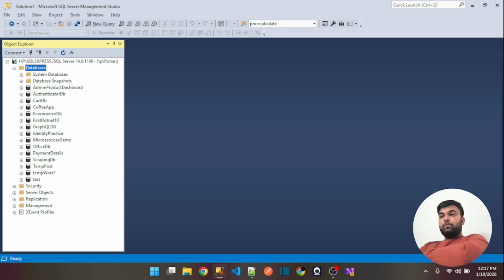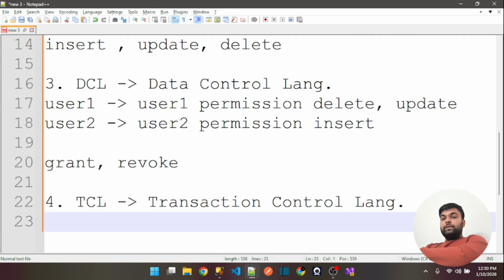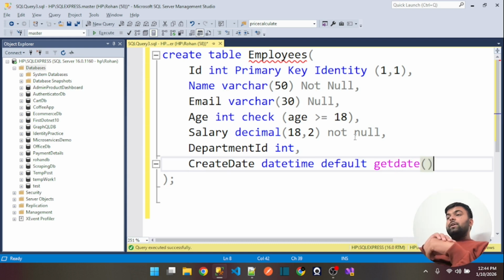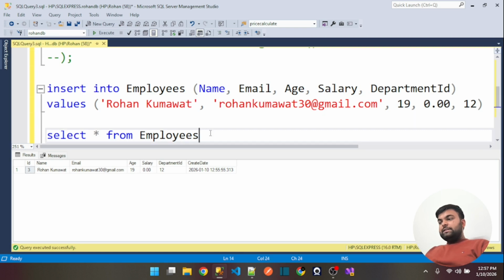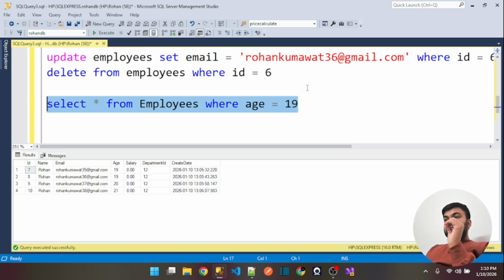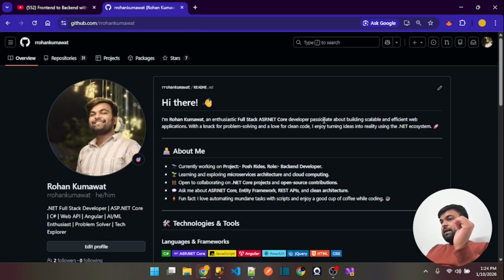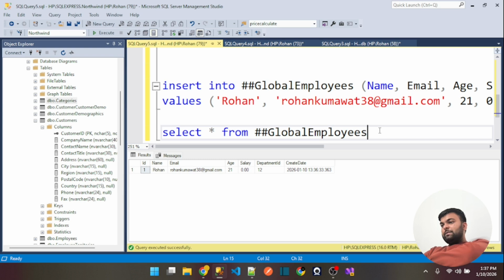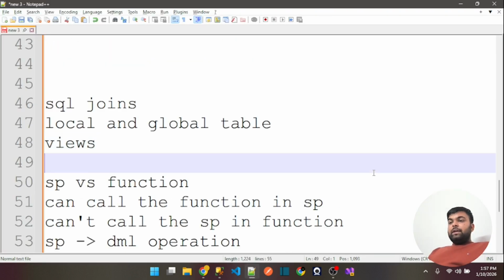SQL Server Masterclass 2026: Zero to Hero for Backend Developers (Full Course)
Master SQL Server from scratch in this 2026 Masterclass specifically designed for Backend Developers. Go from Zero to Hero as we cover everything from basic queries to advanced database architecture and performance tuning.
Are you a backend developer struggling with complex joins, slow queries, or database design? In 2026, knowing SQL isn't enough—you need to master it. This masterclass is built to bridge the gap between "knowing syntax" and "building scalable systems."